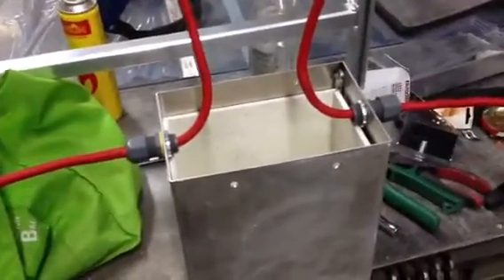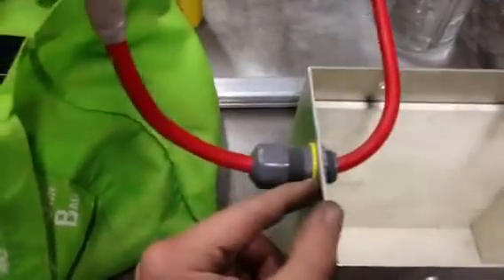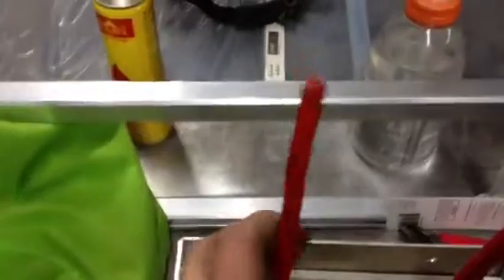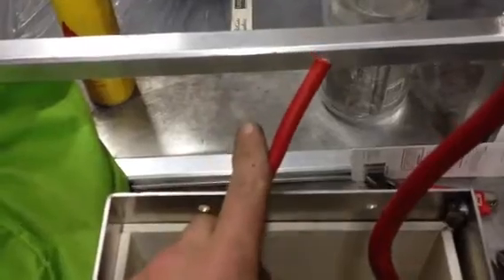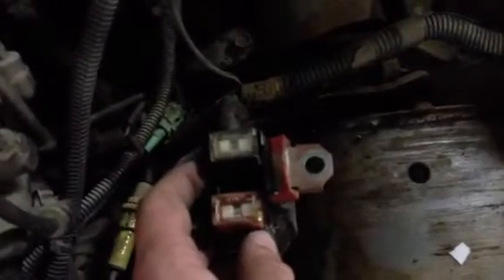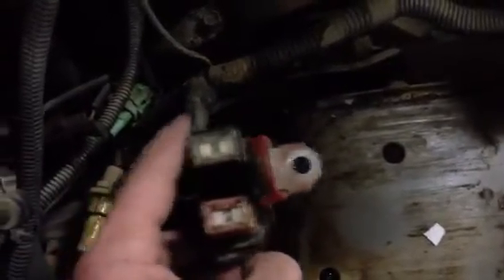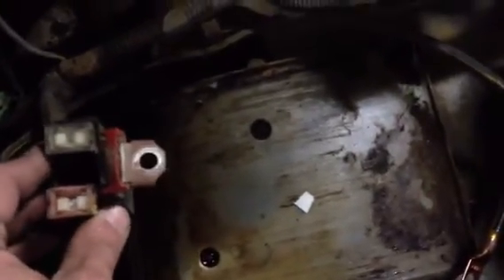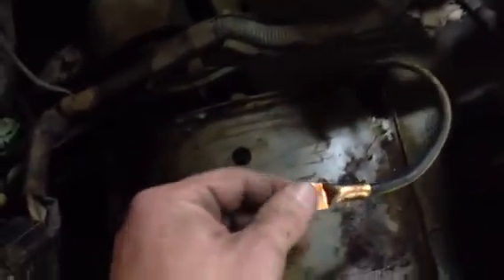LiFePO4 Starter Battery Pt. 9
I give a helpful reminder to run wire through pass through connectors before installing terminals. Also - make sure to install the grommet on the outside.